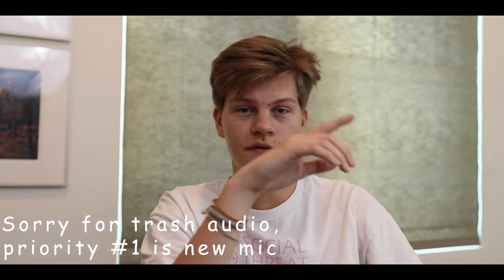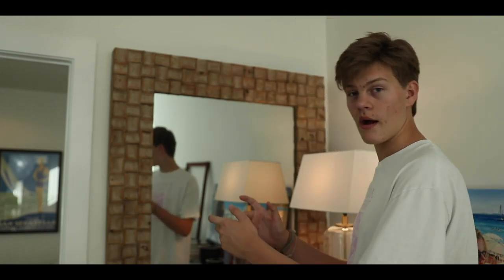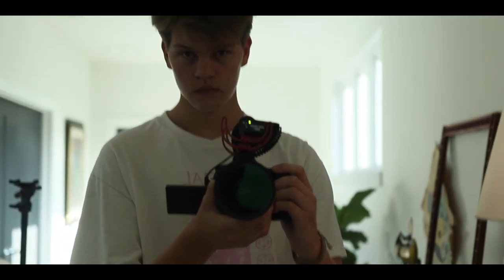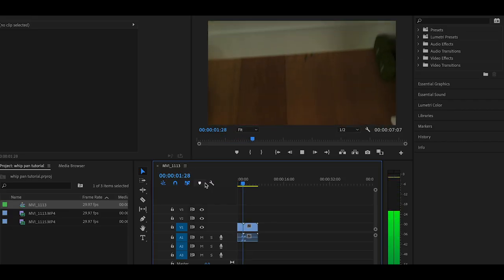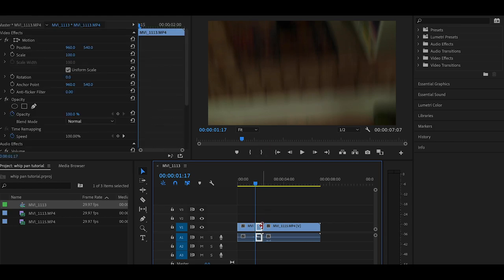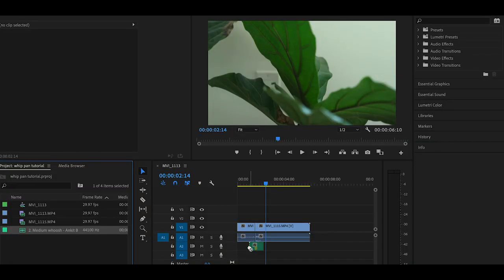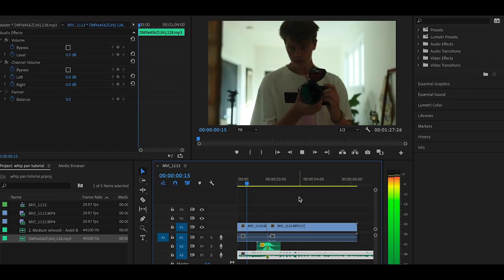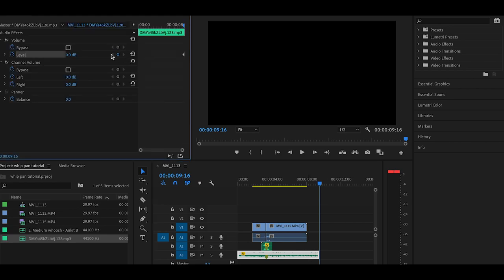Whip Pan Transition Tutorial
In this video I'll show you how to create a very simple and very seamless transition that works in any editing software